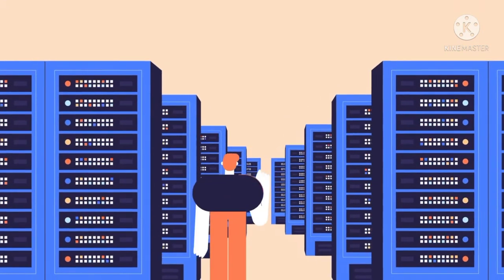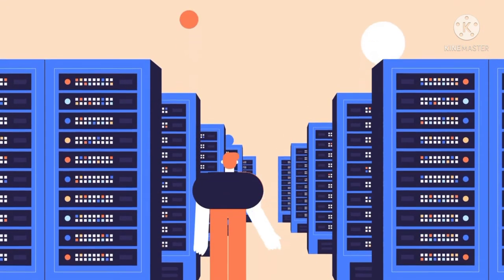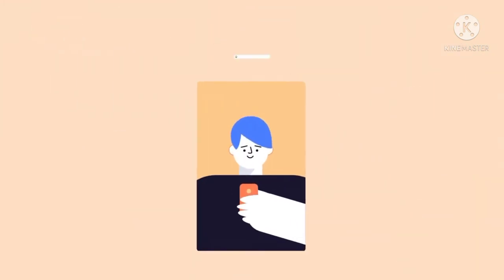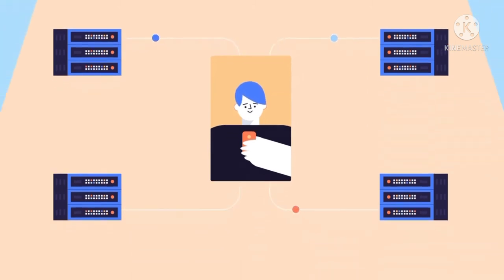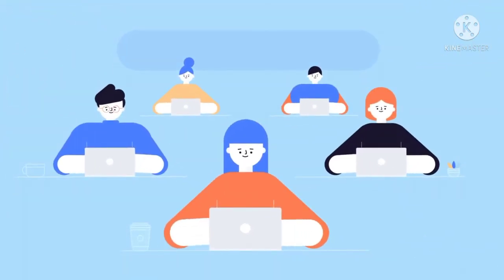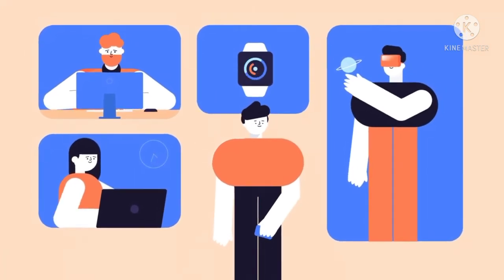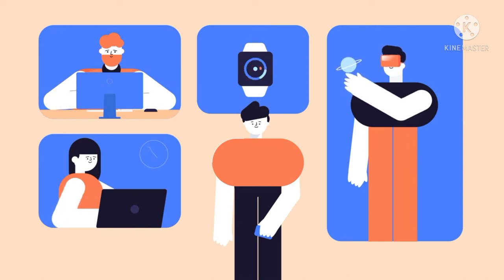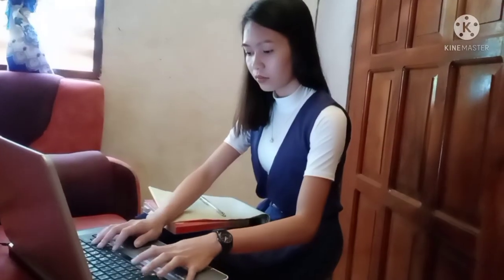GEE 1: What makes computer as a powerful tool? Positive and Negative effect of computer.